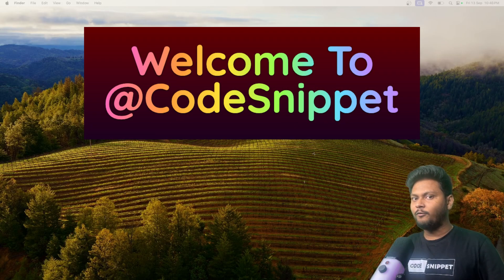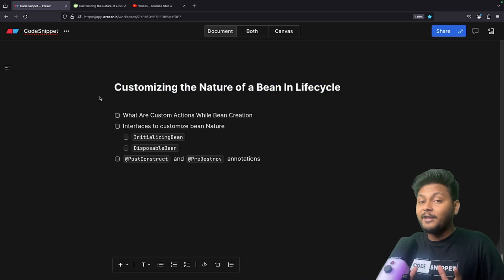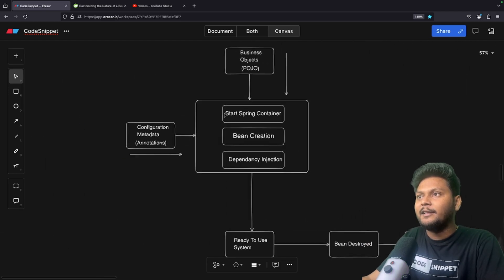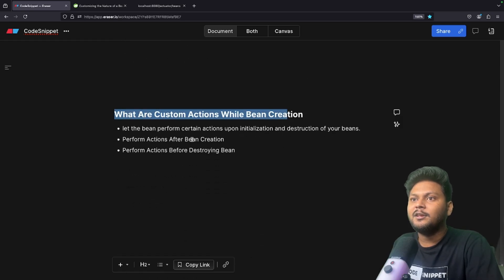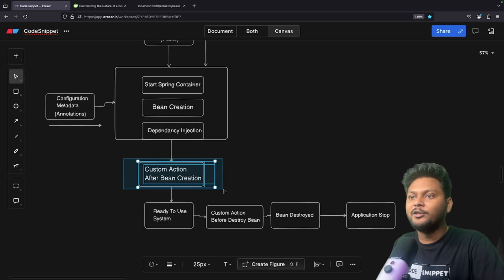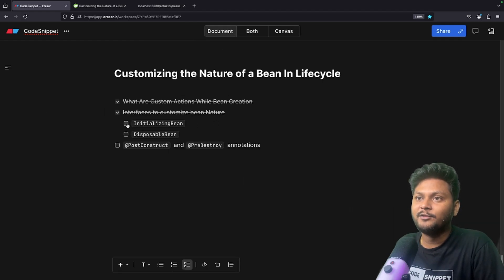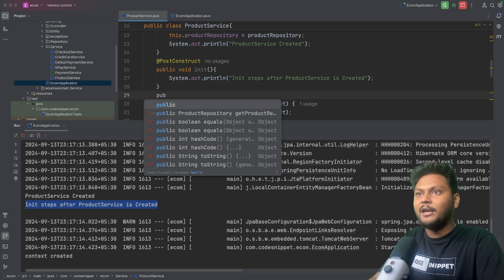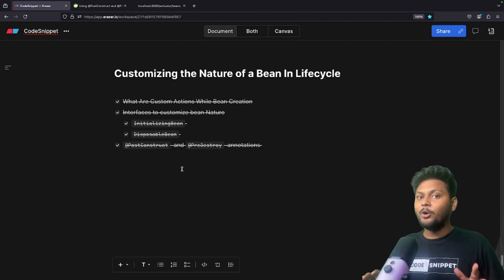Customizing Bean Nature in Spring | Bean Lifecycle, @PostConstruct & @PreDestroy Explained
In this video, we explore how to customize the nature of a bean in Spring Framework. We dive into the bean lifecycle, covering key annotations like @PostConstruct and @PreDestroy to manage initialization and destruction callbacks. Based on Spring's official documentation, we provide a detailed explanation of how Spring manages beans and how you can take full control over the lifecycle of your components. Whether you're a beginner or advanced Spring developer, this video will deepen your understanding of Spring's powerful bean management system.